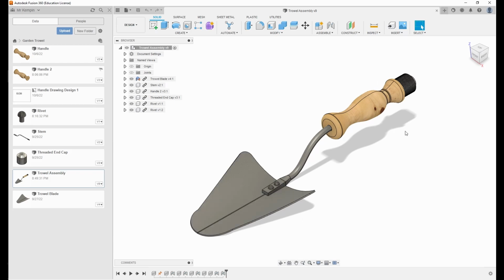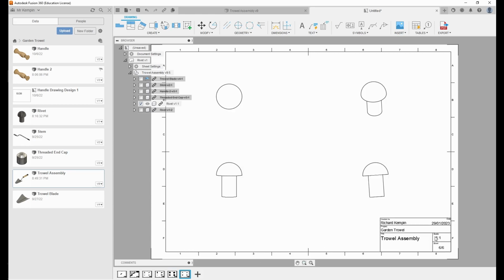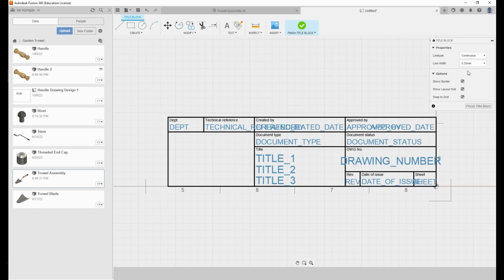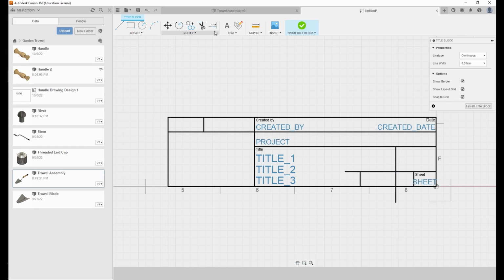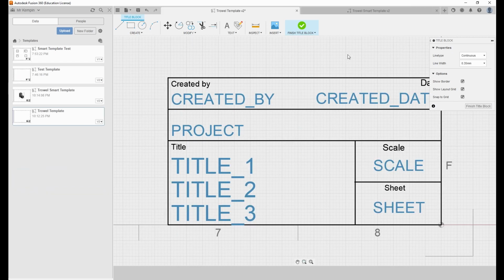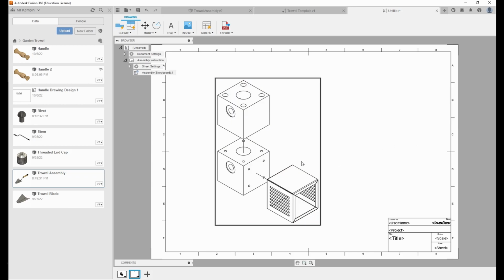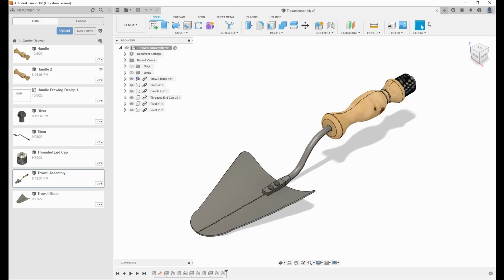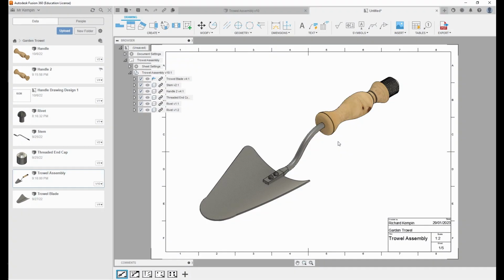Garden Trowel: Video 8 - Drawing Templater (with Smart Templates)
This is the eighth video for my BTEC Engineering L3 students on using Fusion 360 to create a product that we are making to gain experience with a range of tools and processes.

This video takes you through using Fusion 360 to create templates for the technical drawings to produce the parts of the Garden Trowel. It also covers the creation of Smart Templates to automate creating drawings.

Sorry for the audio clipping

Thanks to @adskFusion  for their live strams and tutorials that helped me make this